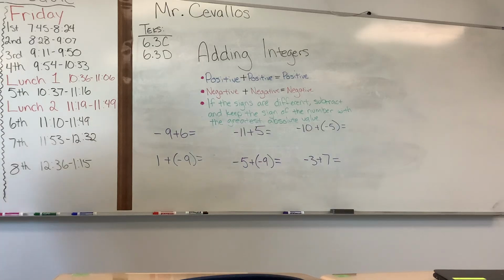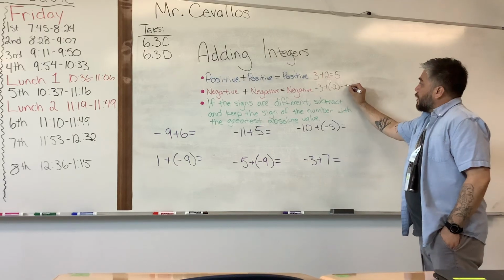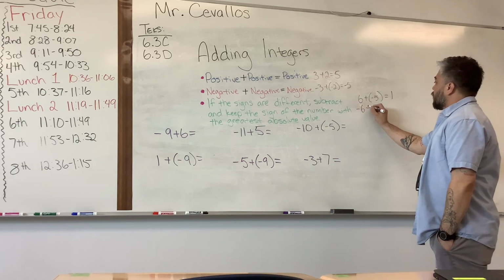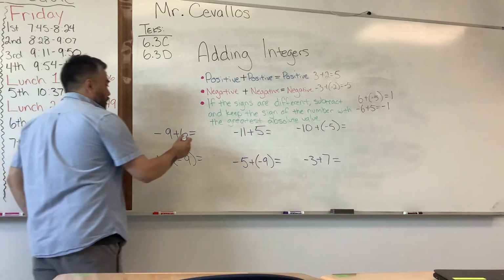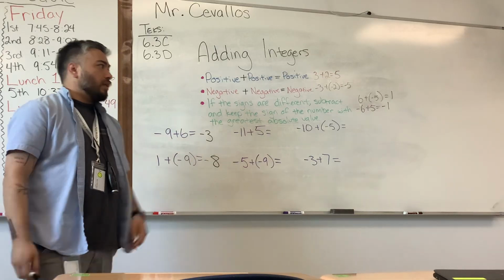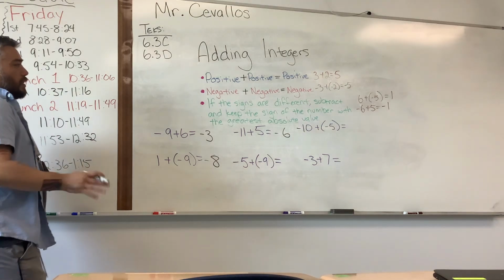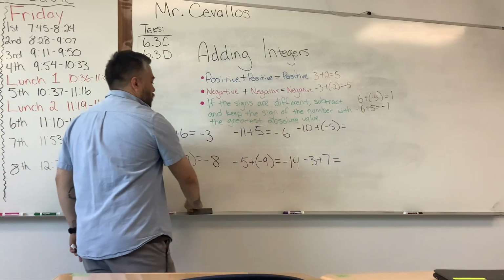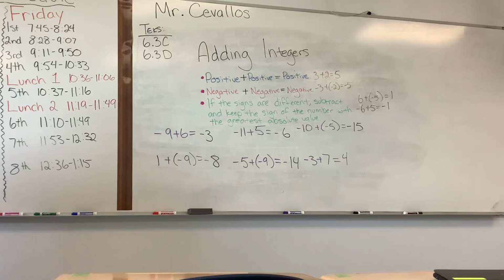6.3C & 6.3D Adding Integers